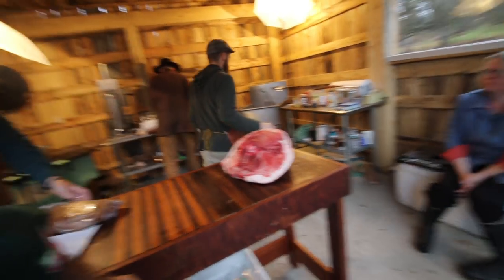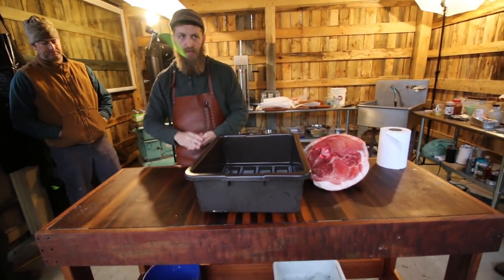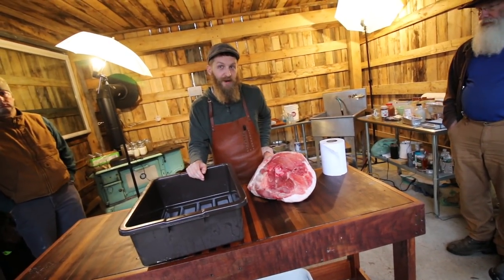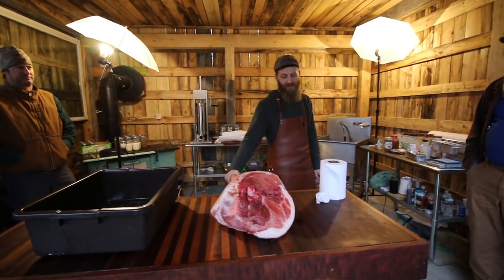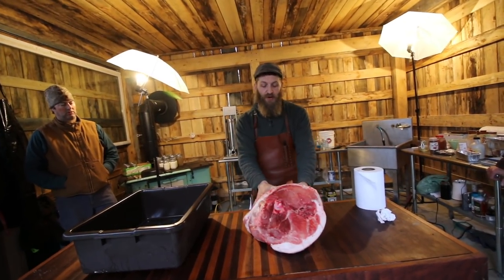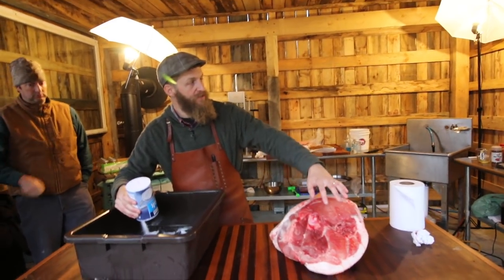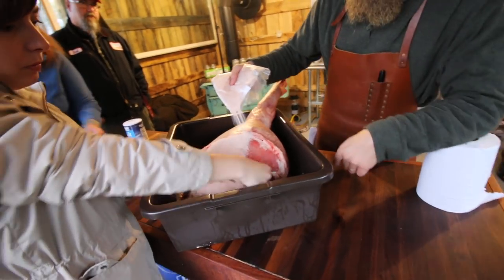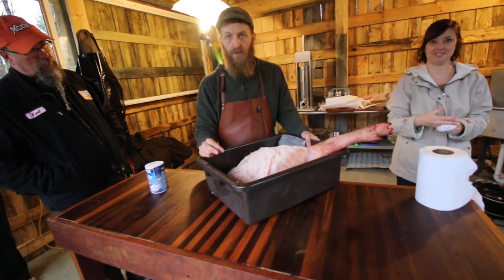How to Cure A Prosciutto Using 1 Ingredient ~ with Hand Hewn Farm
We are curing our Pasture Raised Prosciutto today during our three~day Pig Harvesting Class we did with Hand Hewn Farm

Daily Uploads!